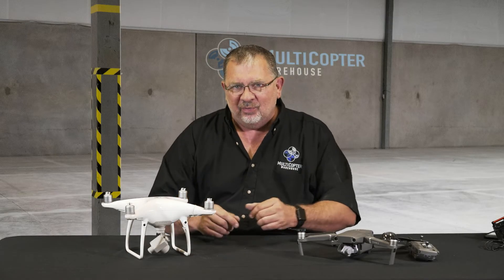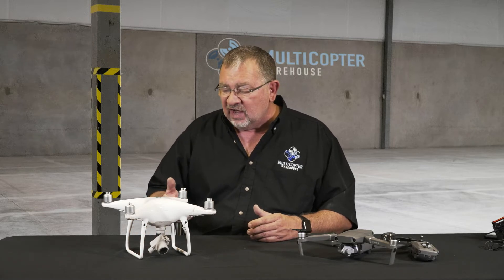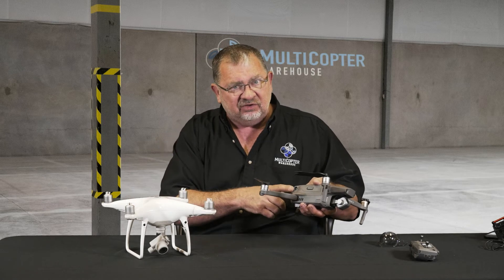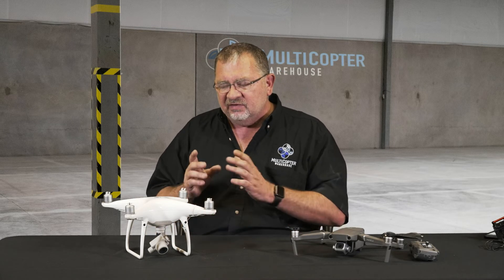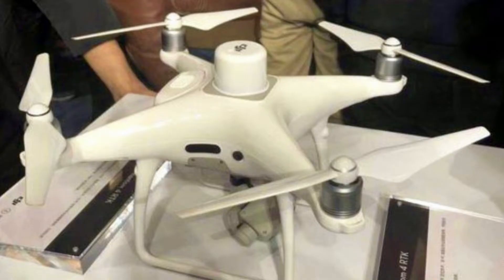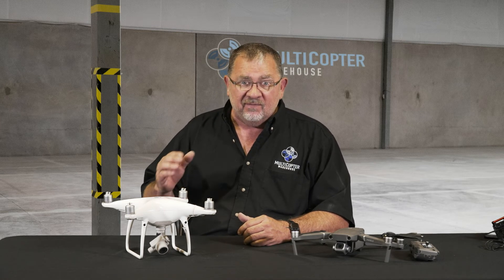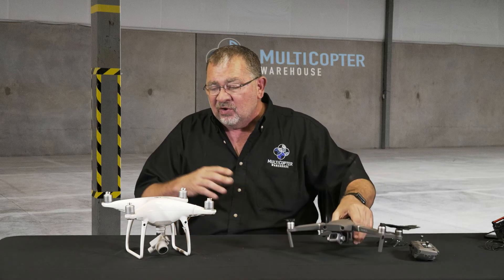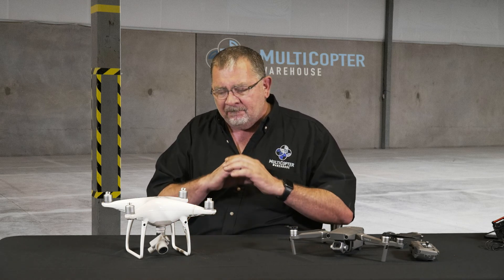DJI Phantom 5 - What to Expect? My wishlist!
In this video, we discuss the rumors and speculation about the DJI Phantom 5. We take a look at it from a historical perspective and in comparison to the most recent products to come up with our own conclusions.